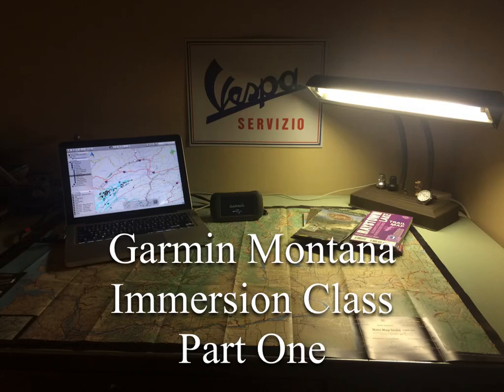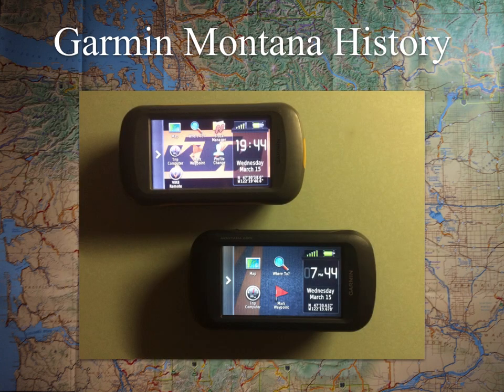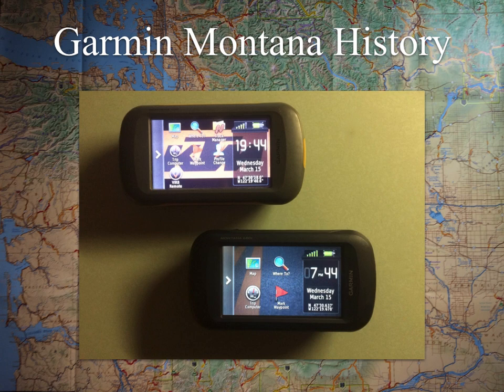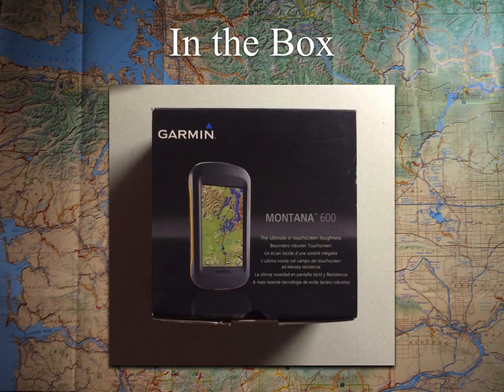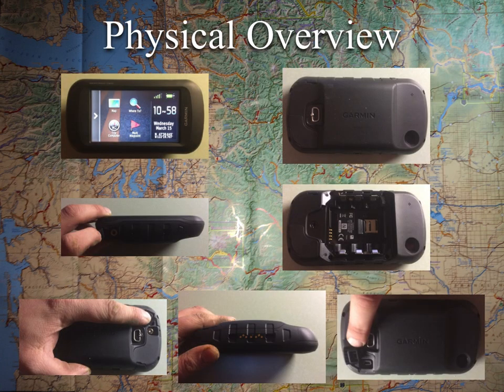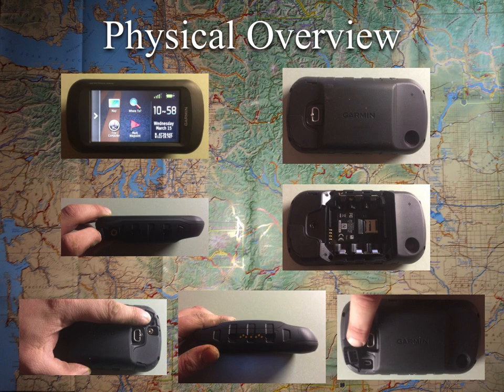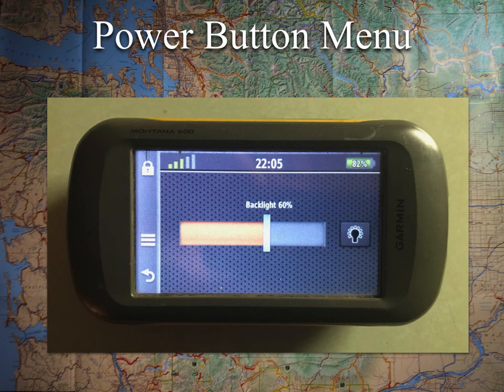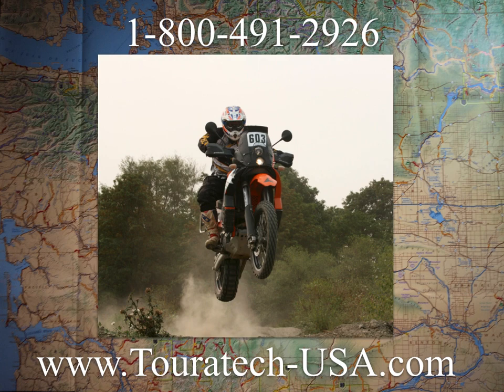Touratech GPS Classes: Garmin Montana - Part 1 of 3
Now is a great time to sharpen your GPS skills. Join Touratech Adventure Expert and Touratech Rally Ride Coordinator, Eric Archambault for this in-depth, GPS specific skills class.

This class will focus on the Garmin Montana Series of GPS units. You should leave this video with a solid understanding on all of the features, how to customize, and optimal set-up of your Garmin Montana GPS unit for your next adventure. Loading and navigating with tracks will also be covered.

It is recommended that you have a GPS unit to follow along, but is not required.